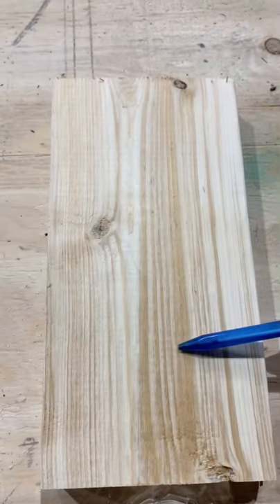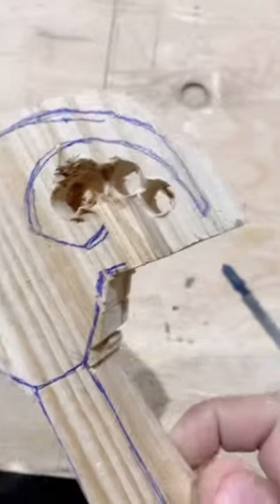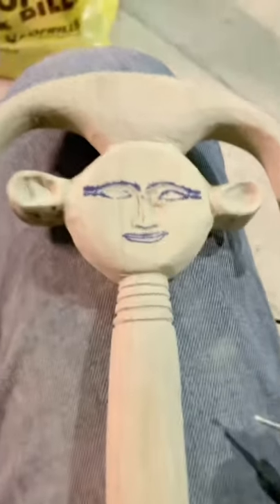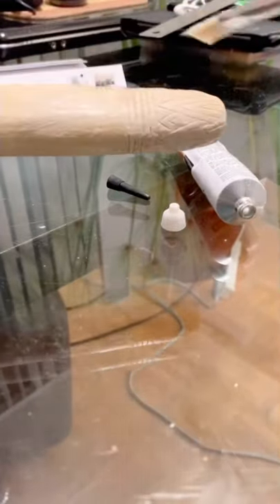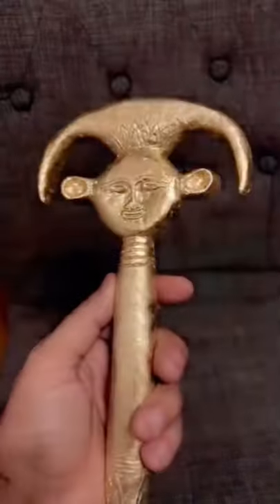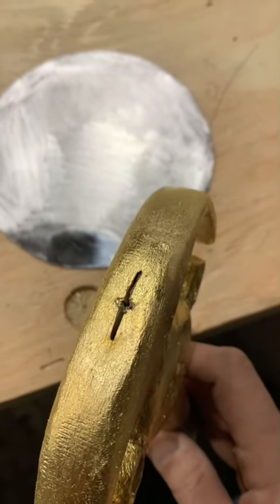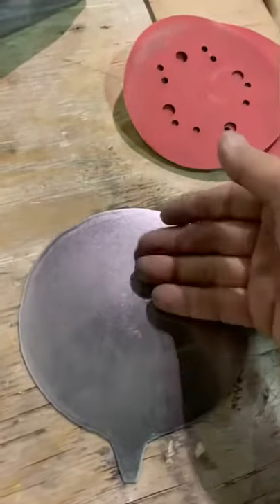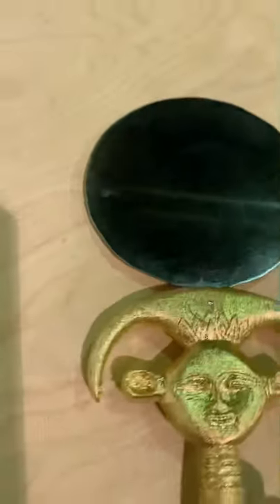Hathor Mirror - Hand Made Ancient Egyptian Mirror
Hello Egyptology Lovers,

I have re-created one of the ancient Egyptian known artefacts, the mirror. The mirror has the emblem of Hathor, a well know tool used by mostly woman to accompany beauty products.

The mirror is hand carved from poplar wood, it is then gilded in artificial gold-leaf, and attached to it is a steel fashioned mirror. The mirror has been given a medium reflective appearance in order to replicate the actual ancient artifact, since a true mirror would be inconsistent.

The item measures 15” (38cm) and it weights 308 grams/0.67 lbs/0.308 kg. The mirror has a diameter of 5.5” (14cm)

I make replicas of Ancient Egypt artifacts, jewellery, and art.